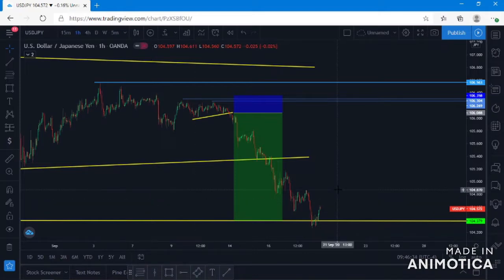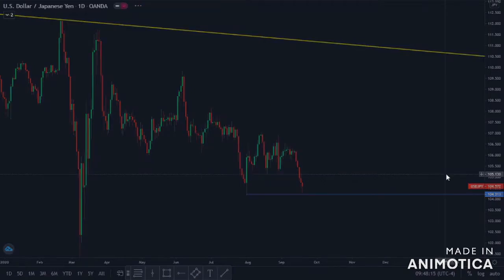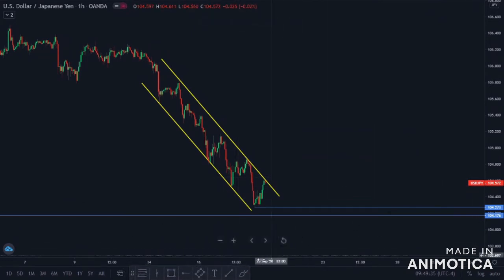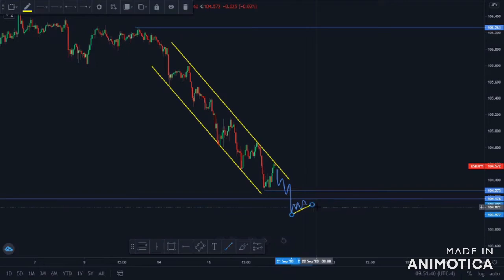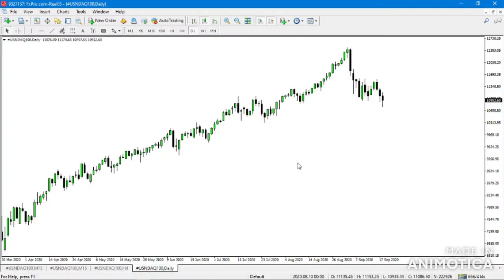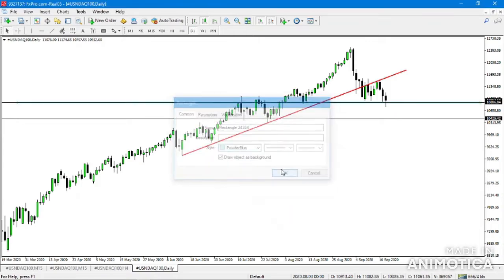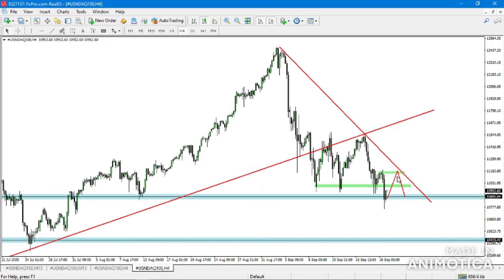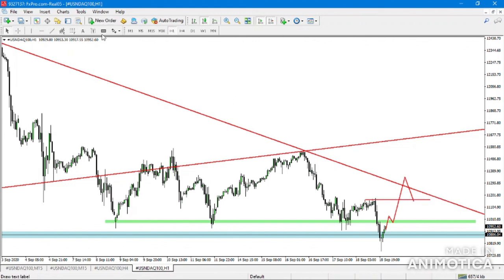USDJPY for the week and insight on NASDAQ.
Taking a look at possibilities for USDJPY & NASDAQ for the week.